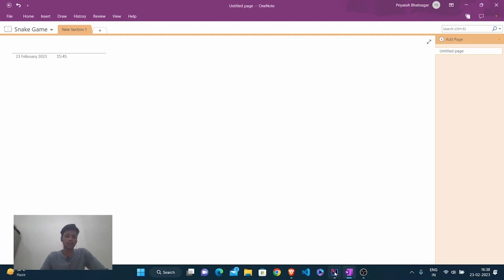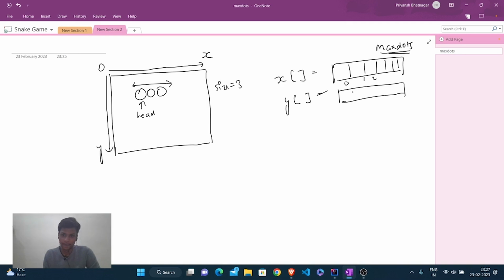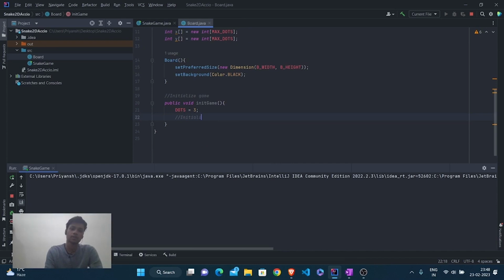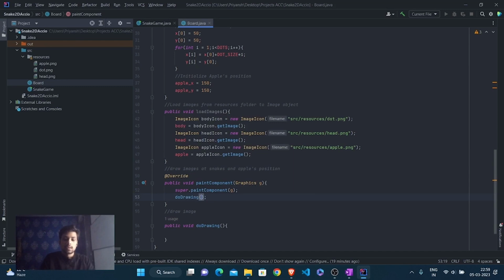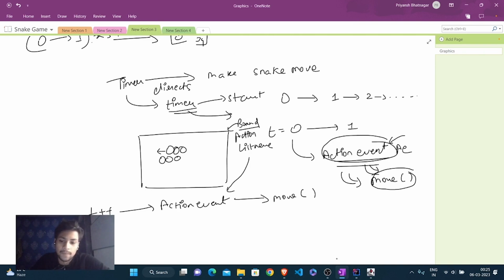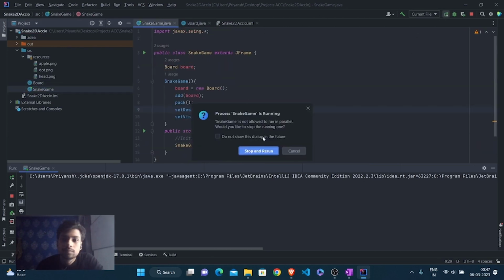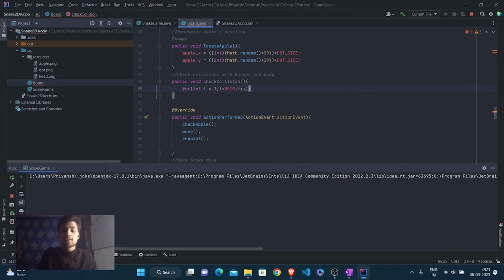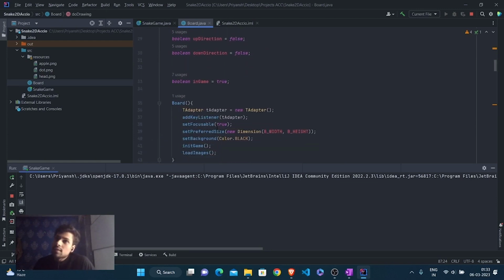Code Your Own Snake Game in Javascript | Coding Project | AccioJob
Hi Guys, in this tutorial, Priyansh Bhatnagar Acciojob's former instructor and SDE at Samsung, will help you code your own Snake Game using JavaScript Library in 2 hours!

CHAPTERS:
00:00:00 - 00:11:23 - Introduction
00:11:23 - 00:42:36 -  Building Basic UI
00:42:36 - 01:00:45 - Paint component and loading images
01:00:45 - 01:18:31 - Locate apple
01:18:31 - 01:33:19 - Snake dynamics
01:33:19 - 01:56:22 - Controlling snake
01:56:22 - 02:10:25 - Game over

📌Learn the basics of programming for free, Check out our courses

AccioJob is an ed-tech startup run by IIT Delhi Alumni and backed by Y Combinator. We train students in Full Stack Web Development, Data Science & Cybersecurity. By now we have impacted the lives of 7000+ students with the help of more than 450+ Hiring Partners.